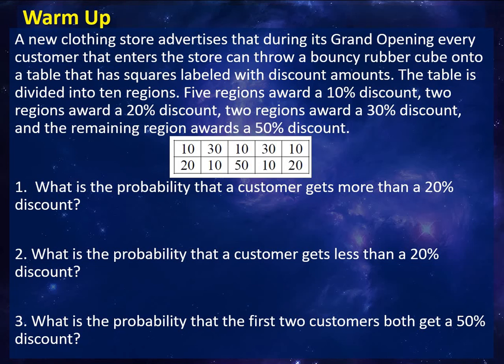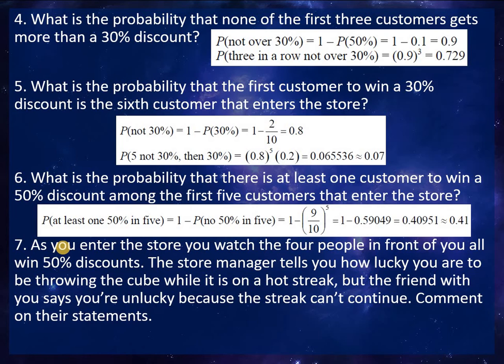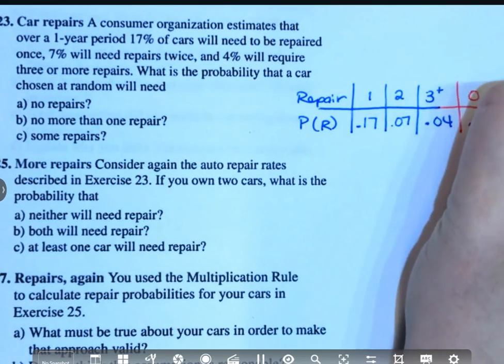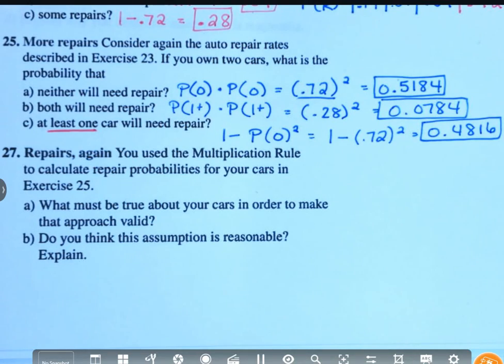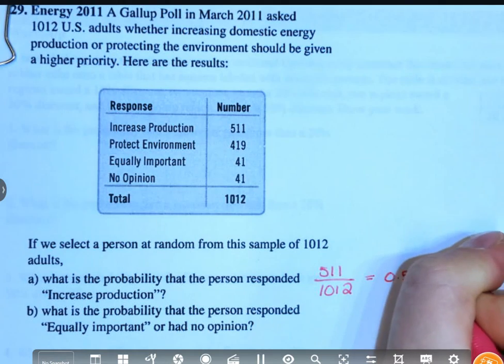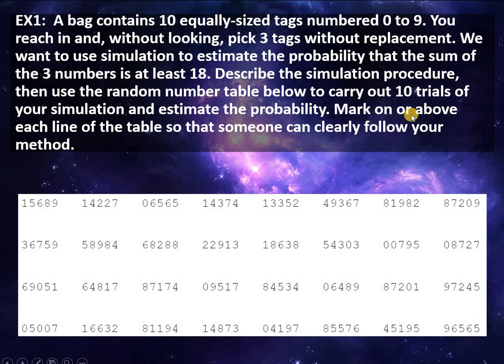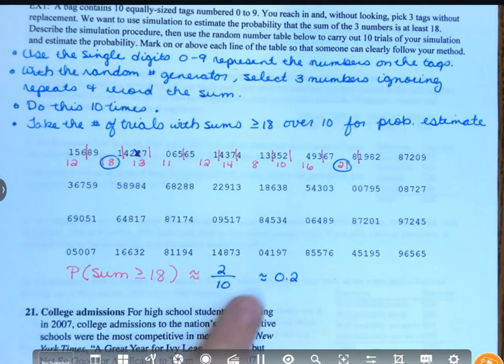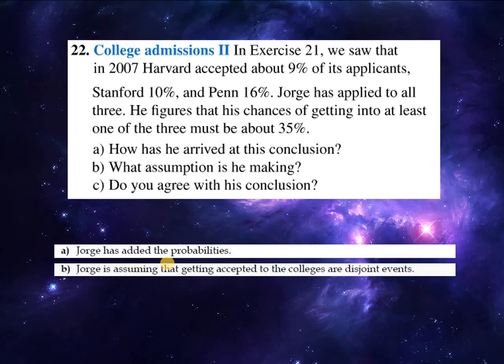Chpt 13 Probability Rules Day 2